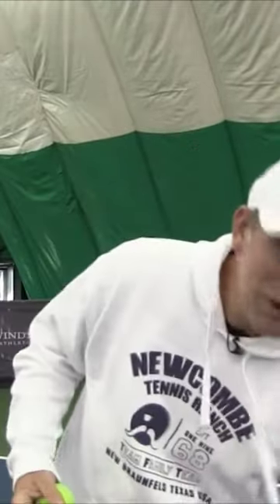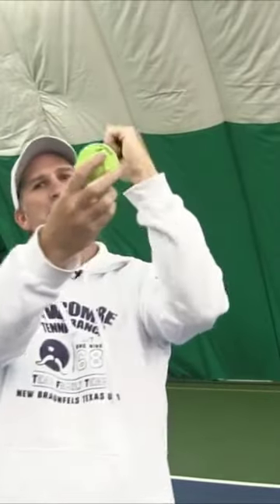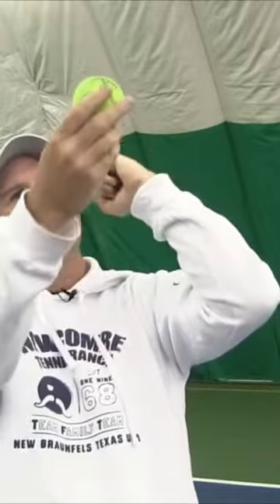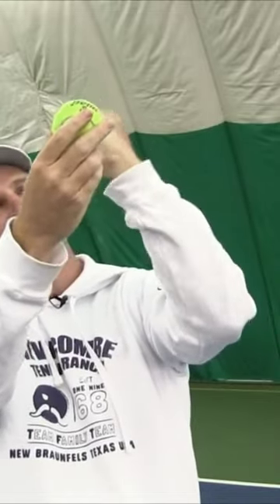How to feel the kick serve